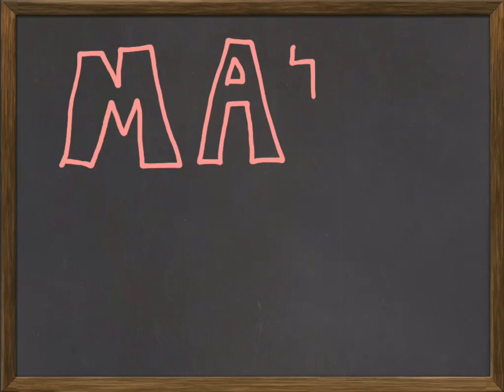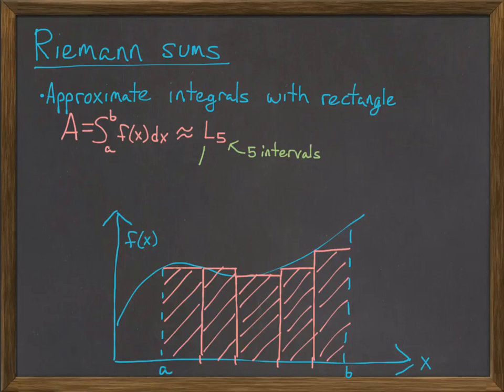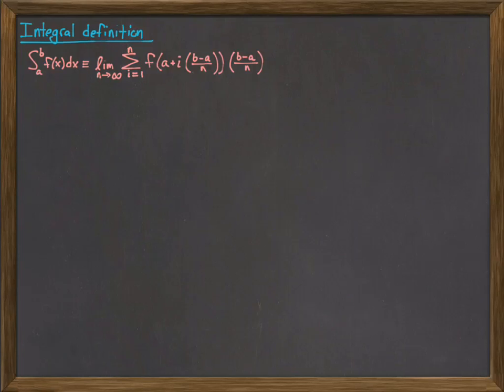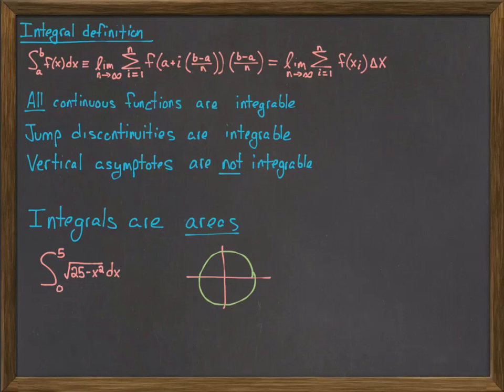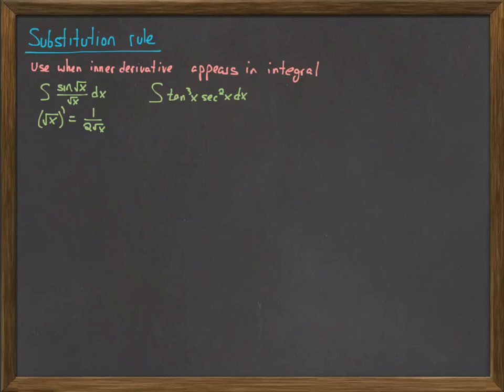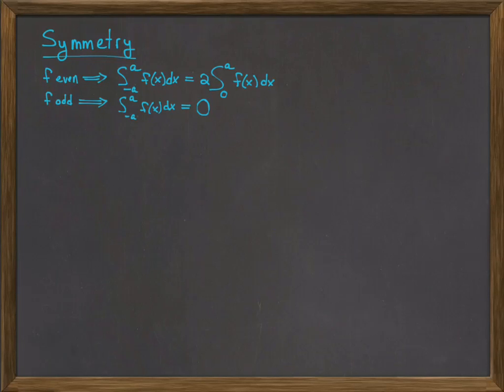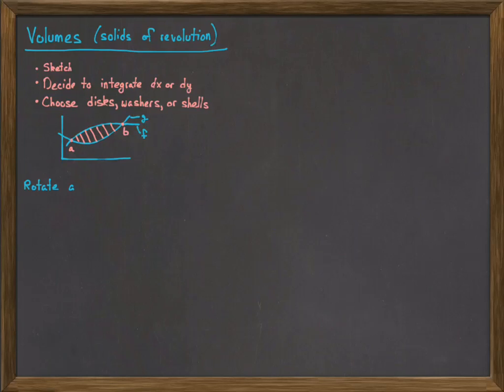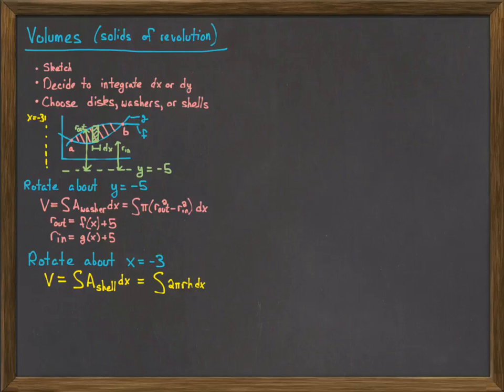Math 140 Final Review Part 3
Math 140 semester review, part 3: Areas, integrals, and volumes